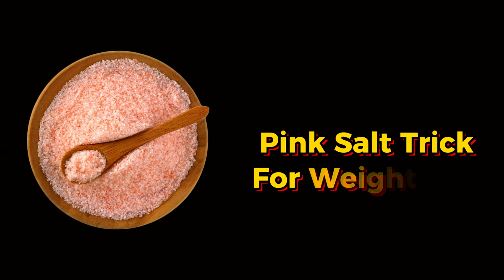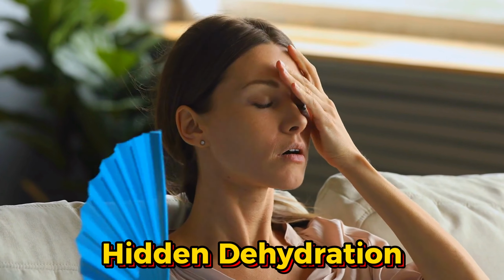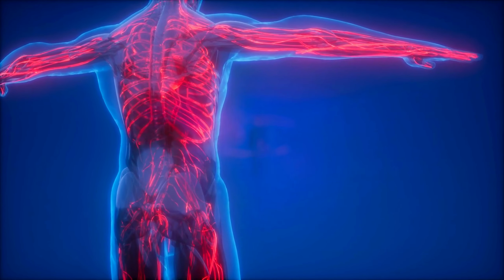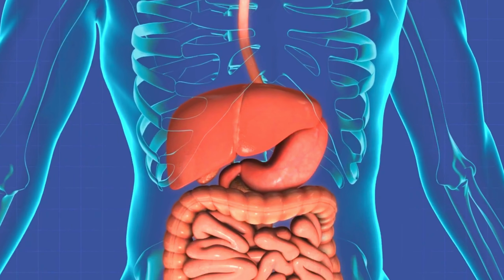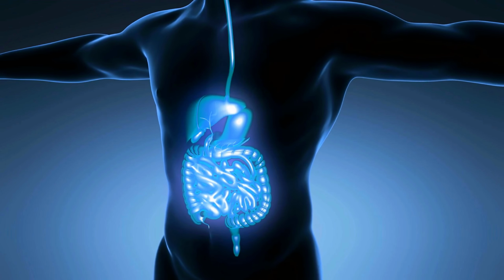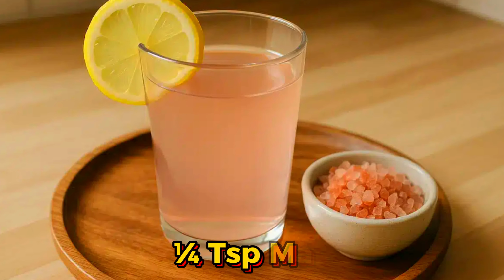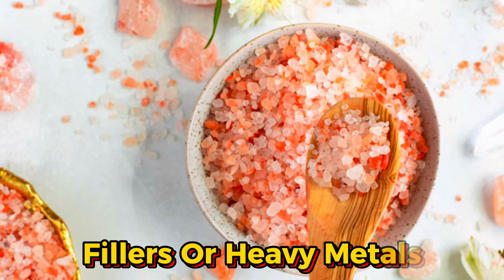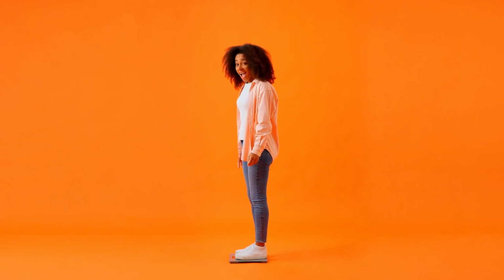The BEST PINK SALT Trick For FAST Weight Loss Results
Before you add another pinch of pink salt to your detox drink, STOP! This video reveals the truth behind the viral pink salt trick, and why your pink salt weight loss recipe might be backfiring. If you’ve been following the pink salt for weight loss trend on TikTok or YouTube, watch this BEFORE your next sip.

In this eye-opening video by Holistic Wellness, you’ll discover:
✅ The real science behind pink salt weight loss claims
✅ 3 dangerous mistakes that could be sabotaging your metabolism
✅ The correct way to use pink Himalayan salt for fat loss and hydration
✅ Real-life results from people who got it RIGHT — and those who didn’t

🚫 Don’t let a simple mistake with your pink salt trick for weight loss block your fat-burning and overload your cortisol levels.
✅ Learn how to fix it — naturally and safely.

💡 Whether you're using pink salt in water, your smoothie, or a pink salt detox, this guide is a must-watch.

We drop no-fluff holistic wellness tips that help you feel energized, balanced, and in control again.

TIMESTAMPS:
00:00 - Intro
01:01 - Why Your Body Isn’t Responding to Pink Salt?
02:36  - Why Too Much Salt Spikes Belly Fat?
03:26 - What Makes Pink Salt Different from Regular Salt?
04:27 - The Pink Salt Trick — How It Works (When Done Right?
07:23 - Mistake #1
07:48 - Mistake #2
08:14 - Mistake #3
08:34 - What to Expect After 7 Days?
09:08 - What Kind of Pink Salt Should You Use?
10:52 - Outro

The information presented on this channel is provided for informational purposes only, it is not meant to substitute for medical advice or diagnosis provided by your physician or other medical professional. Do not use this information to diagnose, treat or cure any illness or health condition. If you have, or suspect that you have a medical problem, contact your physician or health care provider.